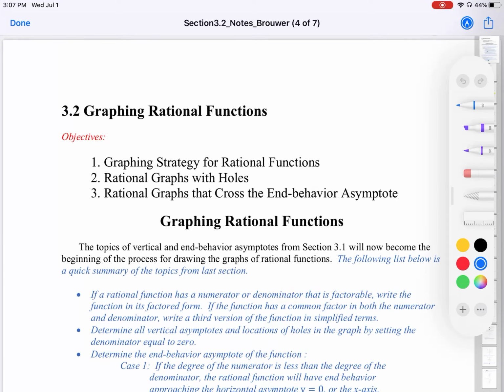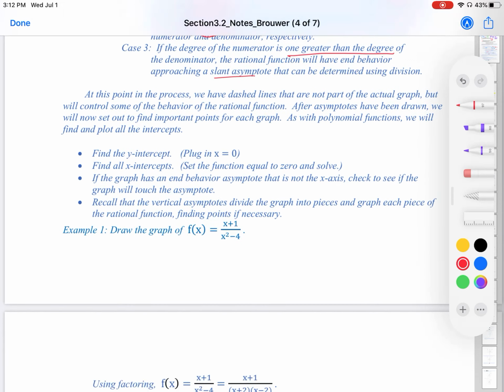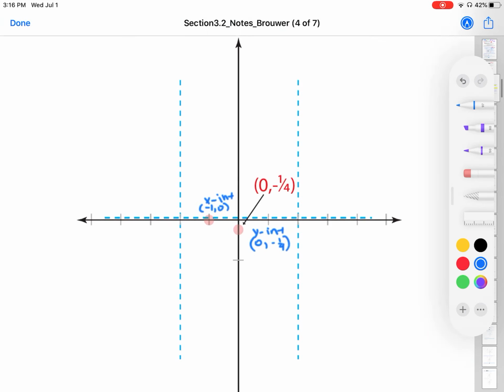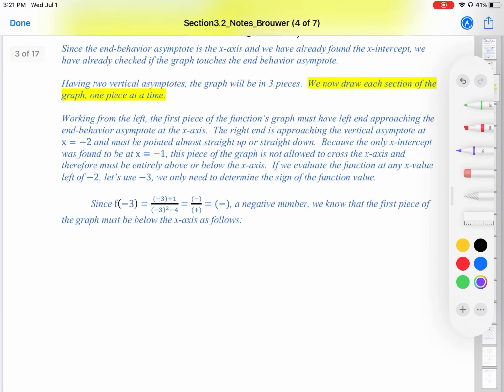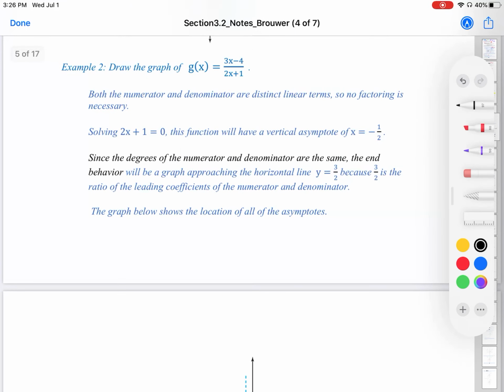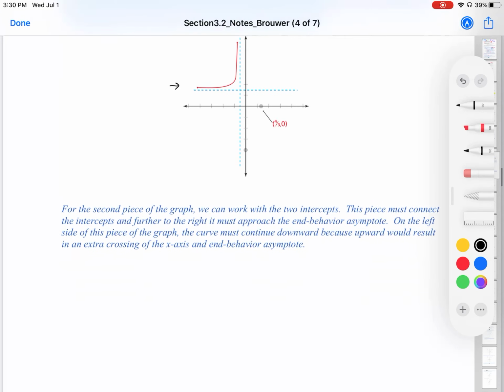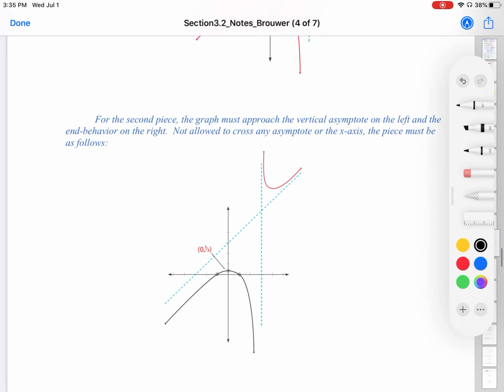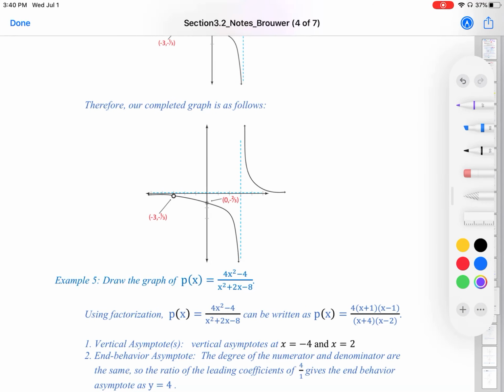Math 25 Section 3.2